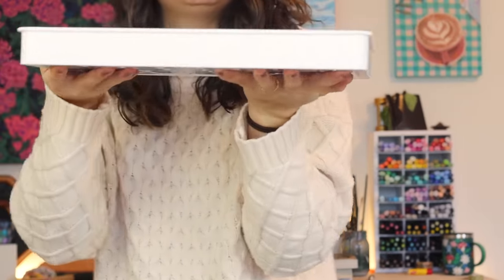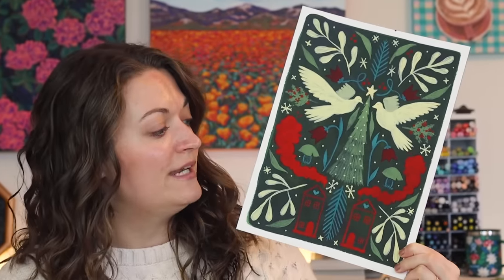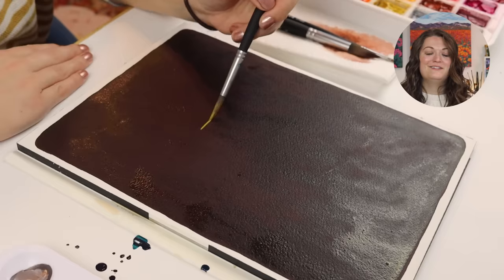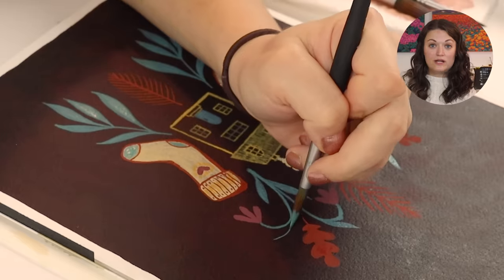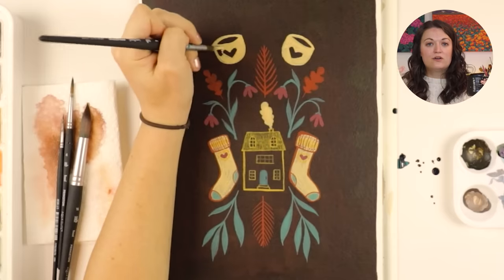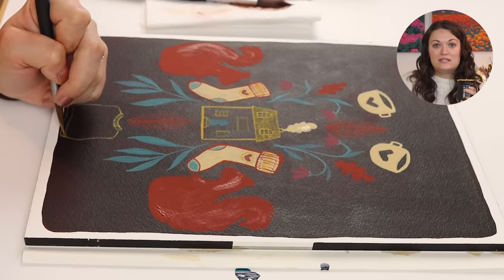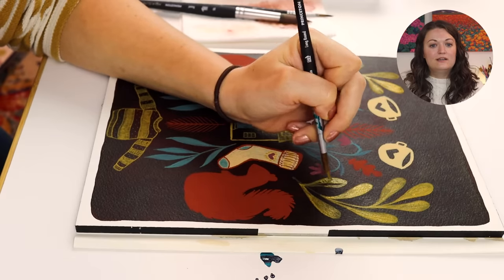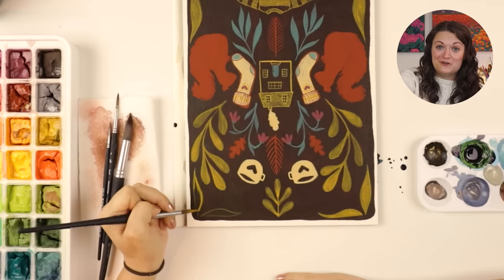Painting with my ULTRA CRUSTY Jelly Gouache... again.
Let's paint with my ultra crusty jelly gouache palette... again. Last time I used this paint palette, we created a folk art piece together. Because that was so fun, I decided to do it again! Sometimes we have to repeat projects and enjoy them over and over! That's the beauty of art. Feel free to hang out with me and create something of your own! :)

★Products Used:
Jelly Gouache